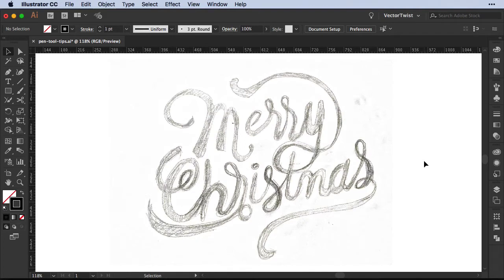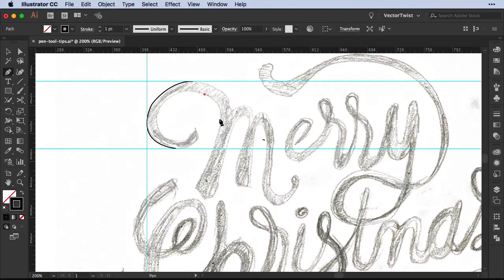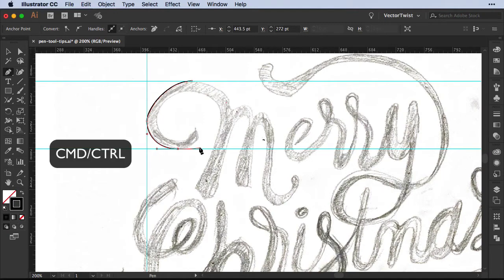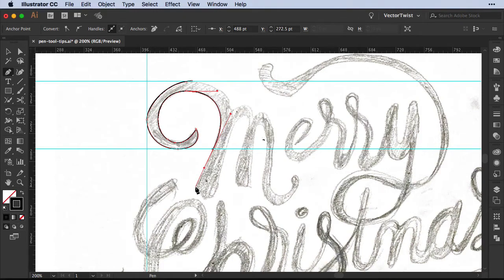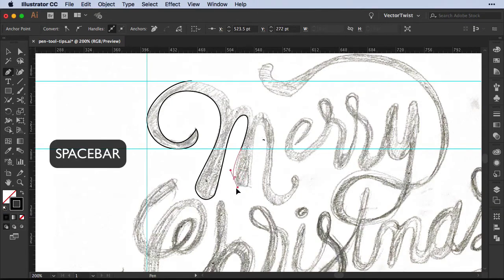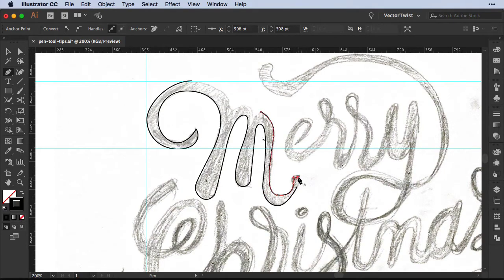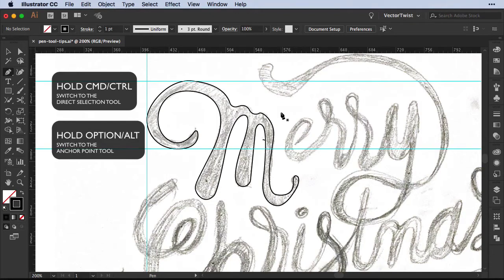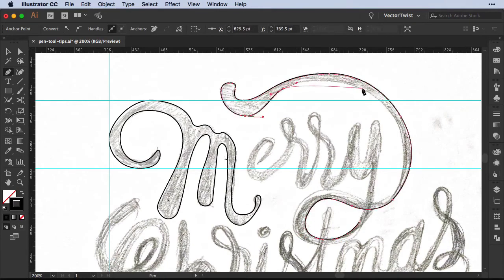How to Use the Pen Tool for Lettering: Adobe Illustrator CC Tips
How to use the Pen Tool in Illustrator for lettering or tracing. Learn the Pen Tool tricks now.